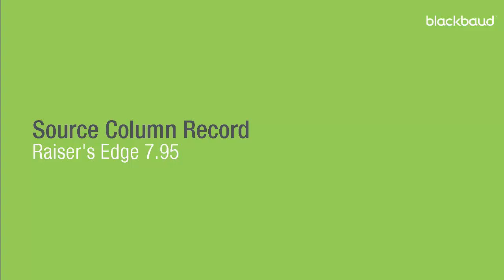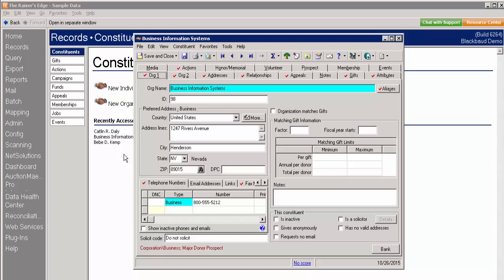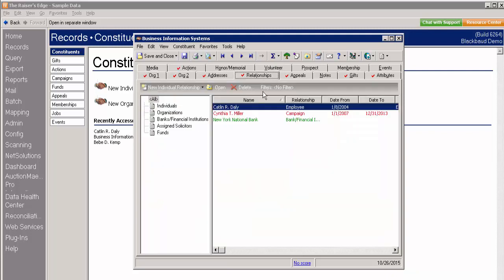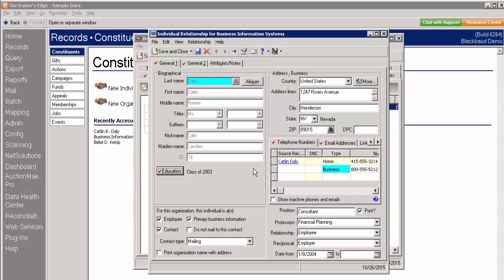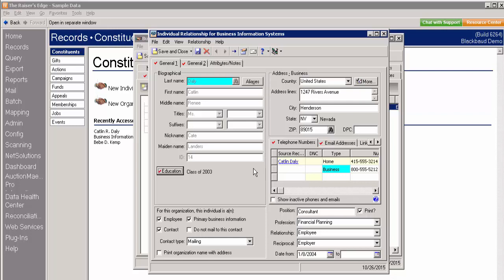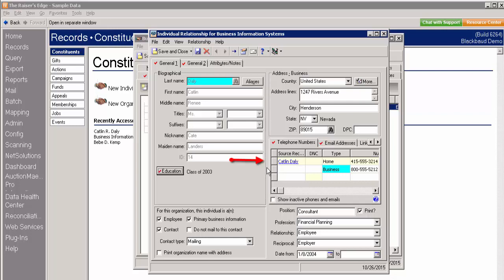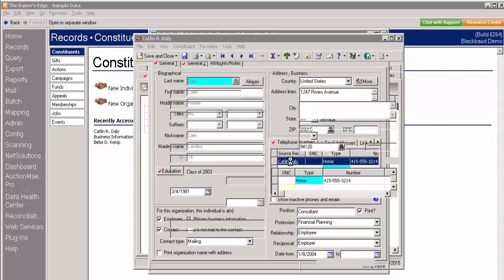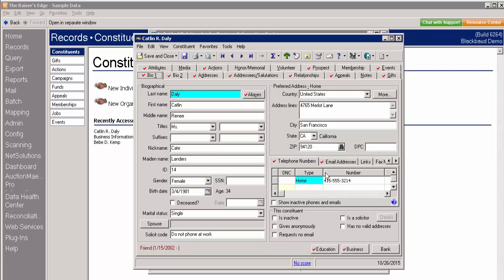Source Record Column in the Raiser's Edge 7.95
In this video, you will learn about the new source record column in the Raiser's Edge 7.95